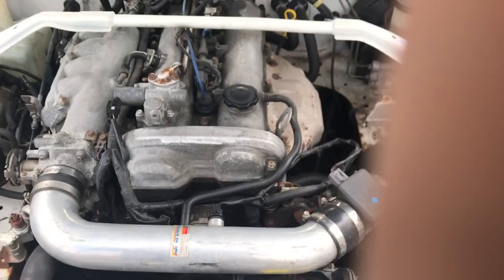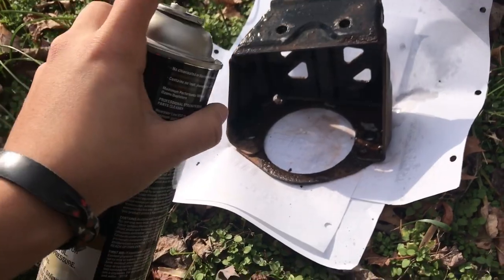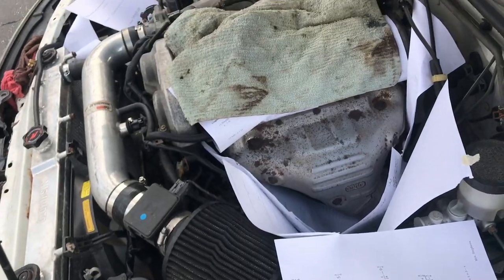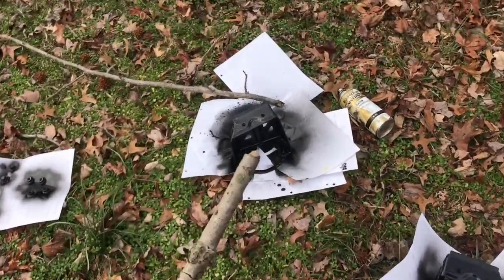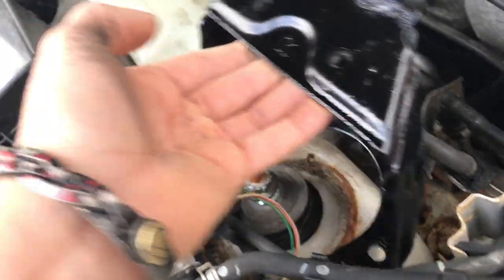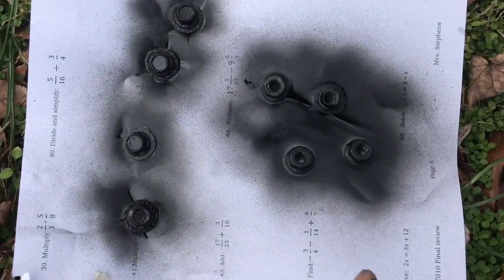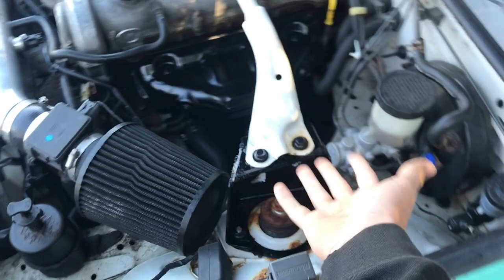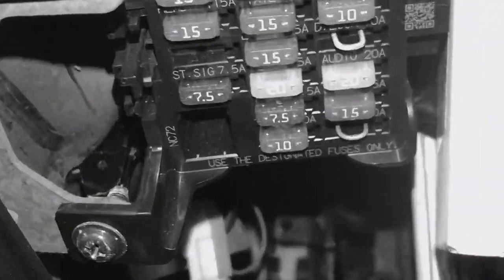RATTLE CAN SRAY PAINTING MY MIATA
Thank you for watchinggg, I wanted to clean up Marthas engine bay a little.